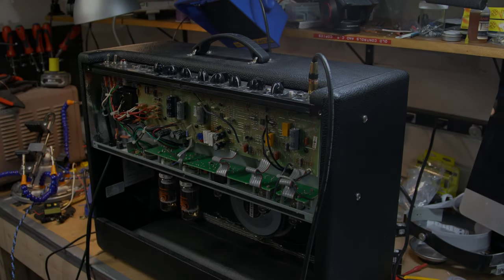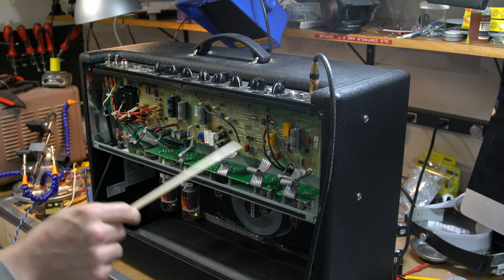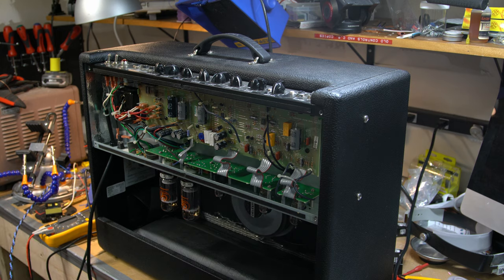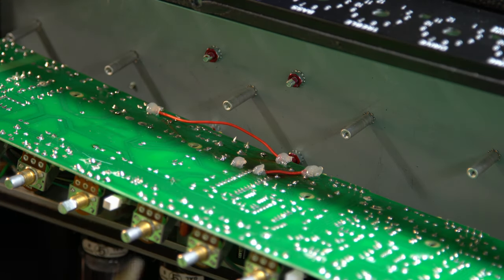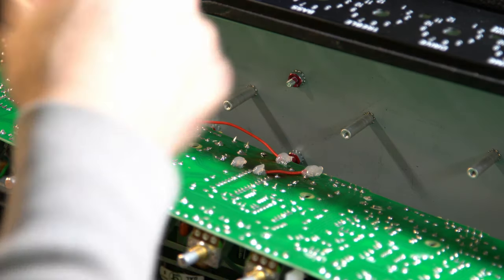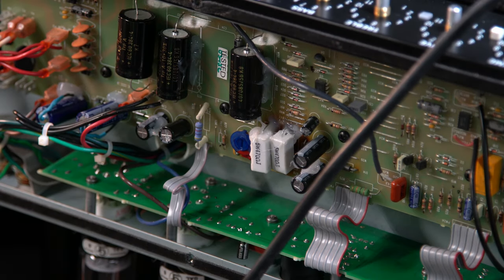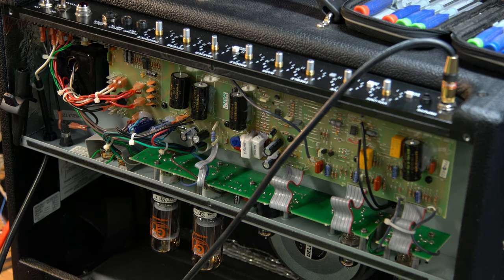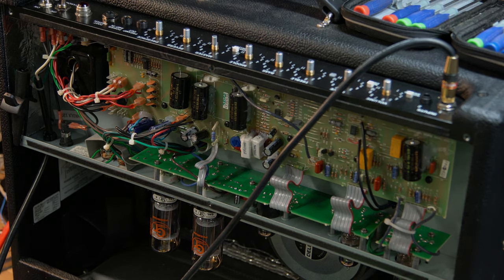Fender Hot Rod Deluxe Recap and Repair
In this video, I've gotten a hot rod deluxe that sounds lifeless.  I find some common issues with the HRD and give it a once over.